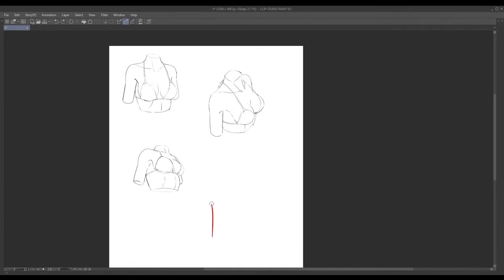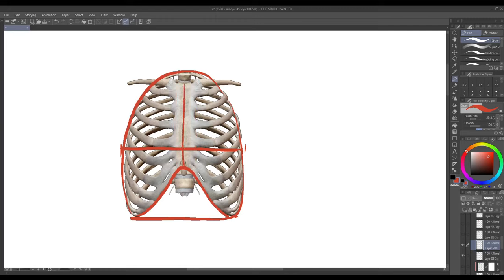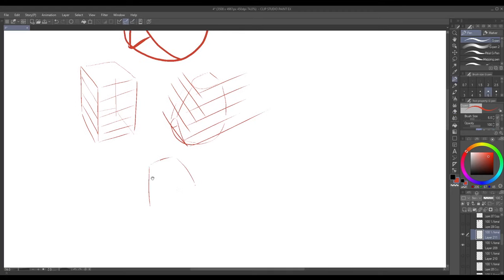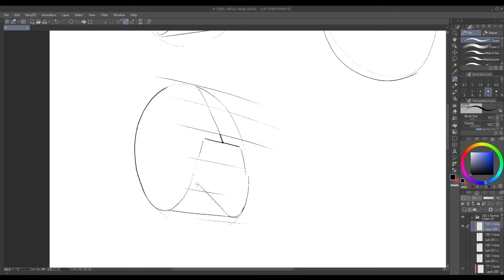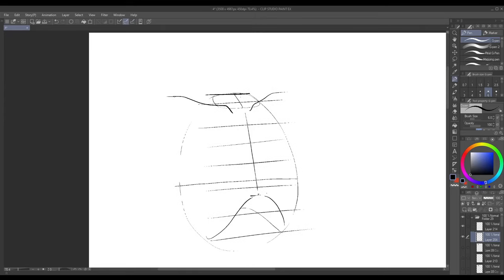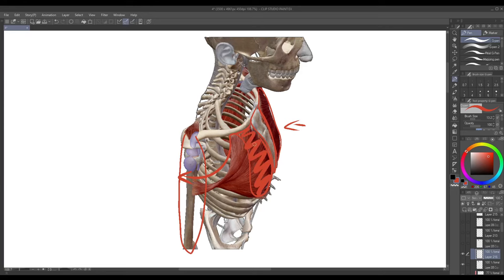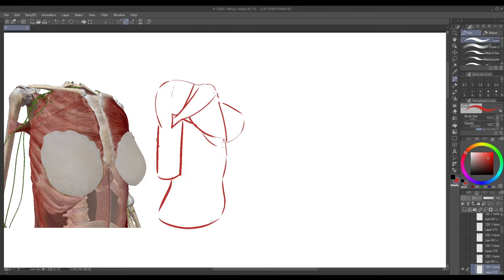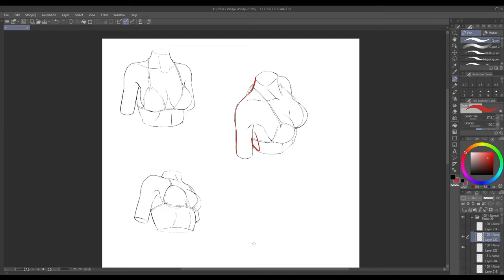Anatomy of the Female Chest for Anime - How To Draw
In this video I'll be going over the anatomy of the female chest, mostly for anime characters, but this also applies to real people

Intro - 00:00
Ribcage - 00:36
Collarbones - 05:13
Pectoralis Major - 06:34
Nondescript spherical objects - 09:00
Finishing up - 10:22